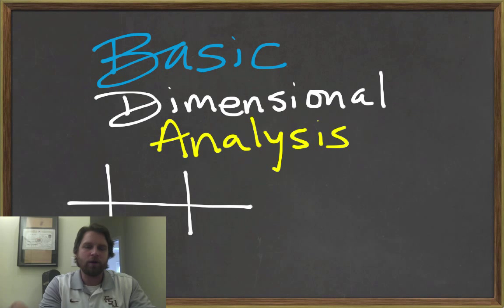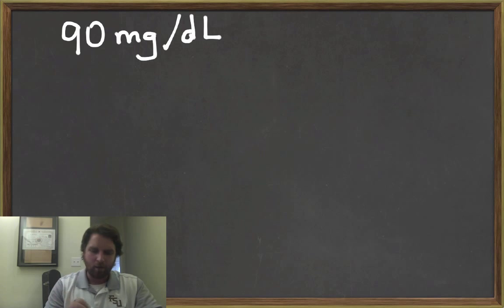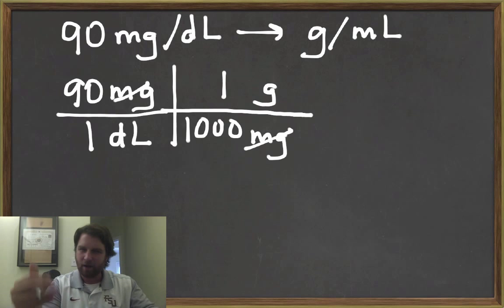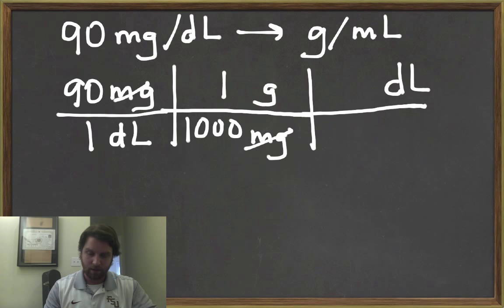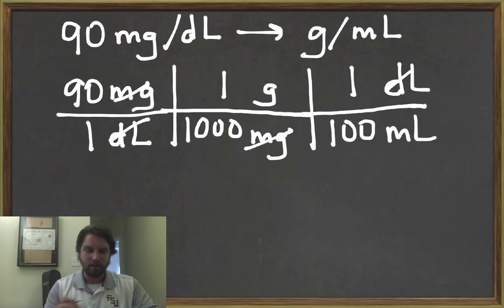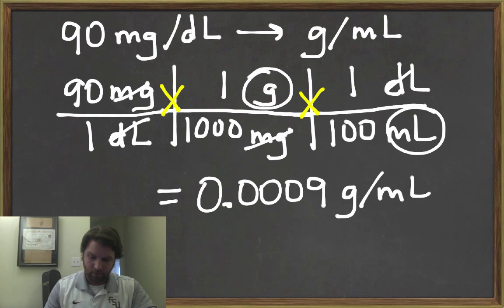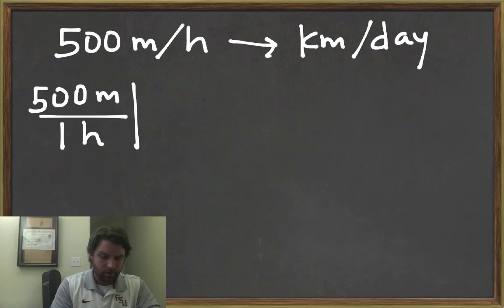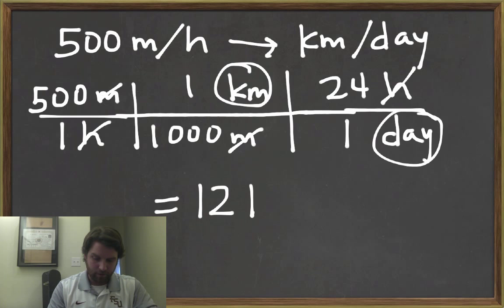Basic Dimensional Analysis